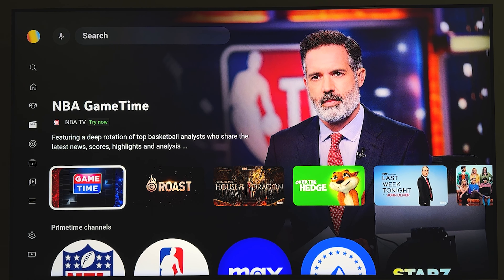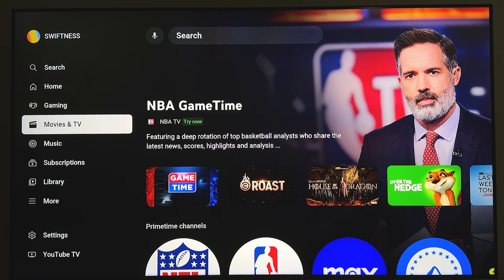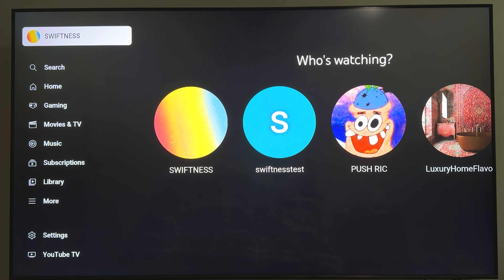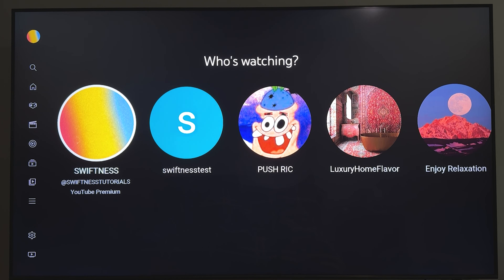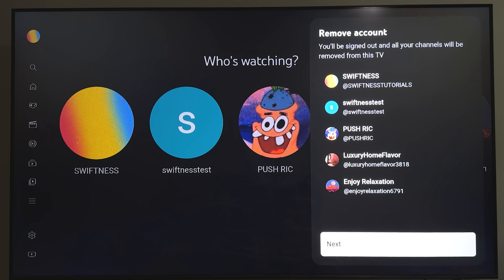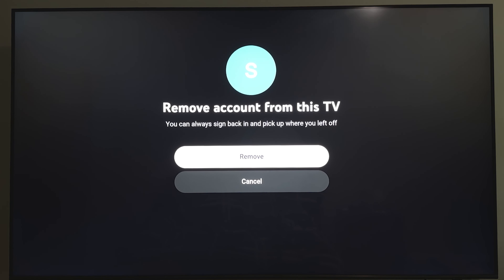How to Sign Out of YouTube on TV (2025) - Full Guide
In this video, I'll show you how to sign out of the YouTube app on your TV.

-SWIFTNESS